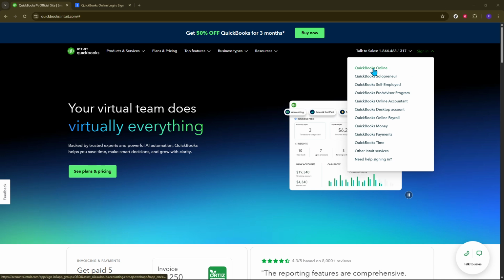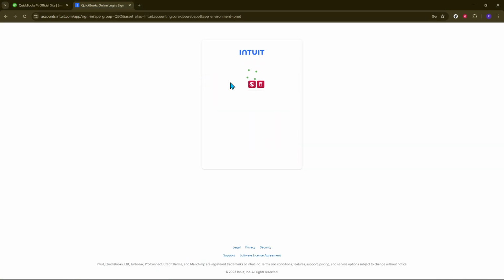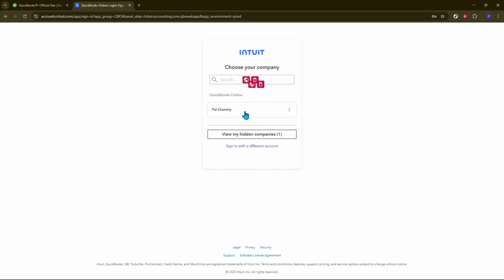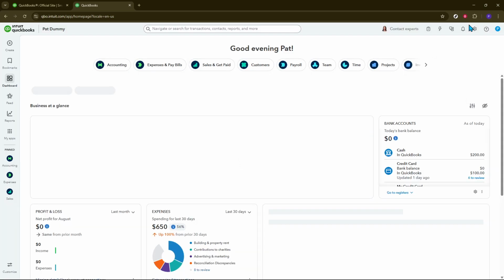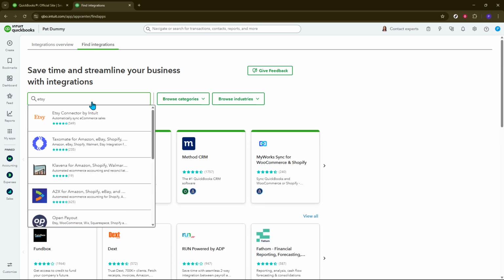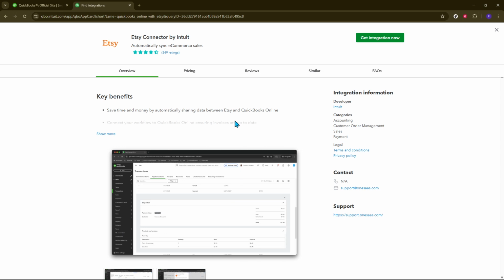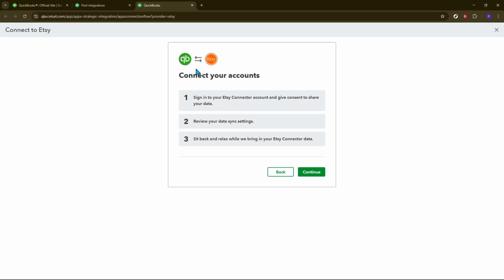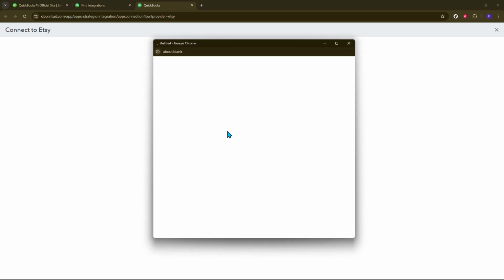How to Connect Etsy with QuickBooks Online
Want to automatically sync your Etsy shop with QuickBooks Online? 🛍️💻
This 2025 QuickBooks guide shows you:

✅ How to find and install an Etsy integration app in QuickBooks
✅ How to securely connect and authorize your Etsy account
✅ How to map orders, products, fees, and taxes for accurate syncing
✅ How to keep sales, inventory, and payments automatically updated
✅ How to test the integration to ensure your books stay accurate